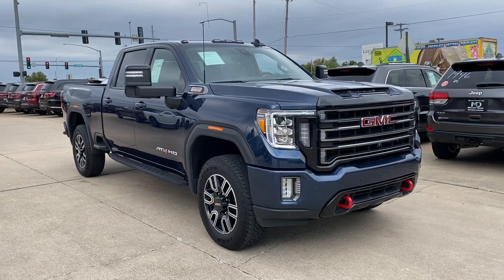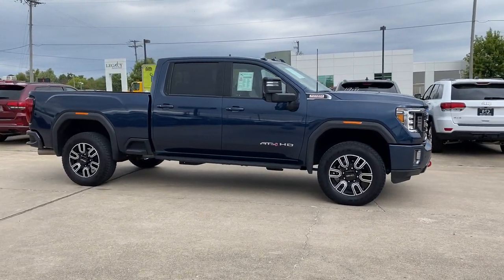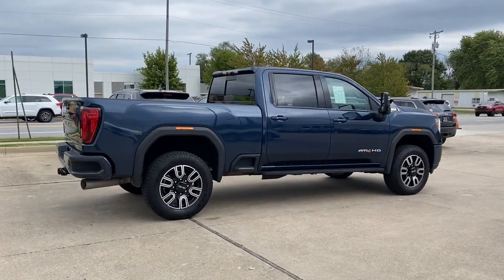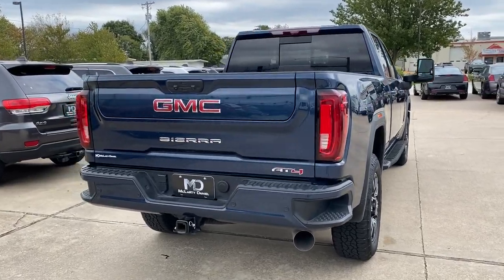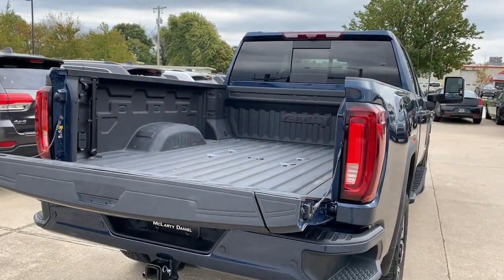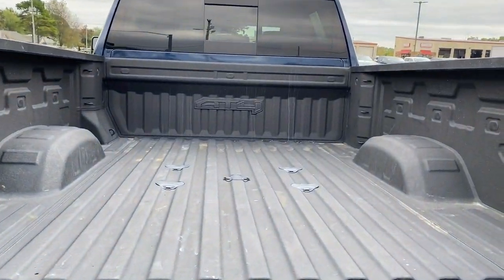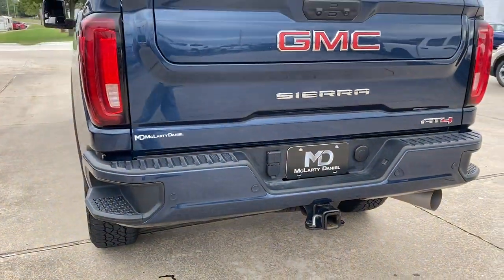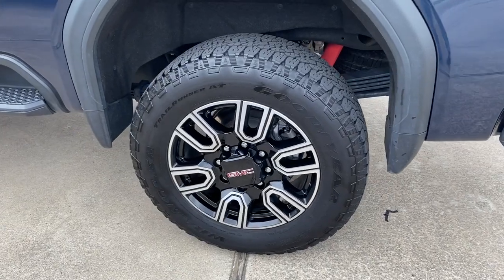2021 GMC Sierra 2500HD Springdale, Fayetteville, Rogers, Bentonville, AR MF136551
Pacific Blue Metallic Used 2021 GMC Sierra 2500HD available in Springdale, Arkansas. Servicing the Fayetteville, Rogers, Bentonville, AR area.
2021 GMC Sierra 2500HD AT4 - Stock#: MF136551 - VIN#: 1GT49PEY0MF136551

Mclarty Daniel Chrysler Dodge Jeep RAM Fiat of Springdale has proudly served NorthWest Arkansas and beyond for over 10 years. Customer satisfaction is our Number 1 priority. Come visit and experience the Mclarty Daniel way, you will not be disappointed. 2021 GMC Sierra 2500HD AT4brbrSierra 2500HD AAT4, Duramax 6.6L V8 Turbodiesel, 4WD, Pacific Blue Metallic, Jet Black w/Perf Leather-Appointed Front Outboard Seat Trim.brbrCARFAX One-Owner. Clean CARFAX.
X31 Off-Road Package,6 Speakers,6-Speaker Audio System Feature,AM/FM radio: SiriusXM with 360L,HD Radio,Premium audio system: Premium GMC Infotainment System,Radio: AM/FM w/Premium GMC Infotainment System,SiriusXM w/360L,Steering Wheel Audio Controls,Air Conditioning,Automatic temperature control,Electric Rear-Window Defogger,Front dual zone A/C,Rear window defroster,120-Volt Bed Mounted Power Outlet,120-Volt Instrument Panel Power Outlet,12-Volt Rear Auxiliary Power Outlet,Driver Memory,Memory seat,Power driver seat,Power steering,Power windows,Power Windows w/Driver Express Up/Down,Remote keyless entry,Remote Vehicle Starter System,Steering wheel mounted audio controls,Manual Tilt-Wheel/Telescoping Steering Column,Off-Road Suspension,Speed-sensing steering,Traction control,4-Wheel Disc Brakes,ABS brakes,Dual front impact airbags,Dual front side impact airbags,Electrical Lock Control Steering Column,Front anti-roll bar,Front wheel independent suspension,Keyless Open & Start,Low tire pressure warning,Occupant sensing airbag,Overhead airbag,Power Door Locks,Pickup Box,Brake assist,Electronic Stability Control,Hill Descent Control,Delay-off headlights,Front fog lights,Fully automatic headlights,Panic alarm,Security system,Unauthorized Entry Theft-Deterrent System,Speed control,2-Speed Active Transfer Case,Heavy-Duty 80 Amp Battery,Auto-dimming door mirrors,Bumpers: body-color,Heated door mirrors,LED Cargo Area Lighting,Painted Black Surround Grille,Power door mirrors,Rear step bumper,Rear Wheelhouse Liners,Spray-On Pickup Box Bed Liner w/AT4 Logo,Turn signal indicator mirrors,2 USB Ports,2 USB Ports (1st Row),2nd Row Dual USB Charge-Only Ports,4.2 Diagonal Color Display Driver Info Center,4G LTE Wi-Fi Hotspot Capable,Apple CarPlay/Android Auto,Auto-dimming Rear-View mirror,Compass,Compass Located In Instrument Cluster,Driver door bin,Driver vanity mirror,Floor-Mounted Center Console,Front Prem Floor Liners w/Removable Carpet Insert,Front reading lights,GMC Connected Access Capable,HD Rear Vision Camera,Heated steering wheel,Illuminated entry,OnStar & GMC Connected Services Capable,Outside temperature display,Overhead console,Passenger vanity mirror,Rear Prem Floor Liners w/Removable Carpet Insert,Rear reading lights,Rear seat center armrest,Tachometer,Telescoping steering wheel,Tilt steering wheel,Trip computer,Voltmeter,Wireless Phone Projection,10-Way Power Driver Seat Adjuster w/Lumbar,10-Way Power Passenger Seat Adjuster w/Lumbar,Front Bucket Seats,Front Center Armrest,Heated & Ventilated Front Bucket Seats,Heated 2nd Row Outboard Seats,Heated Driver & Front Outboard Passenger Seats,Heated front seats,Heated rear seats,Perforated Leather-Appointed Front Seat Trim,Power passenger seat,Split folding rear seat,Ventilated front seats,Passenger door bin,Hitch Guidance w/Hitch View,Integrated Trailer Brake Controller,In-Vehicle Trailering System App,18 Machined Aluminum Wheels,Alloy wheels,Deep-Tinted Glass,Power Front Passenger Windows w/Express Up/Down,Power Rear Windows w/Express Down,Variably intermittent wipers,3.73 Rear Axle Ratio,Backup Camera,Bluetooth, Hands-Free,DVD Player,Heated Seats,Navigation,Bluetooth